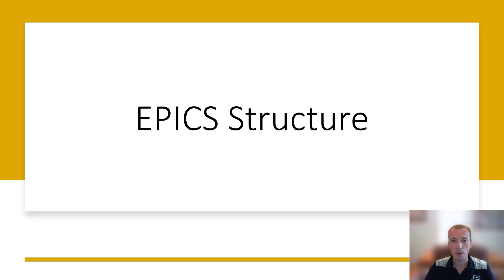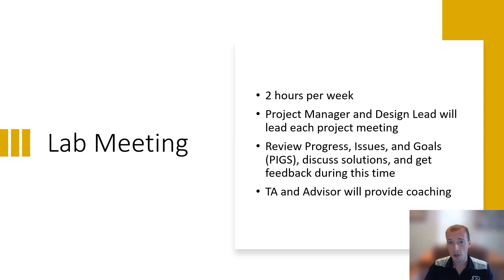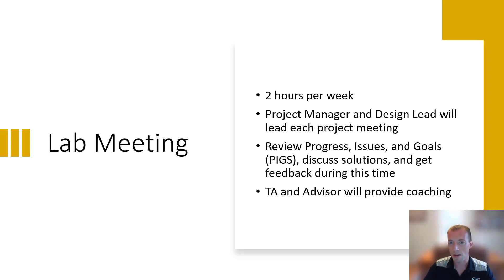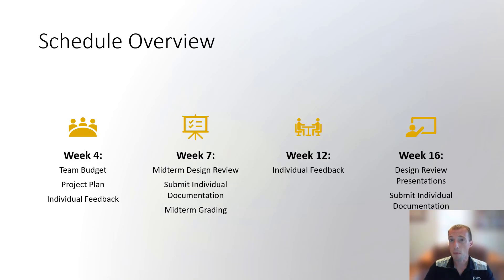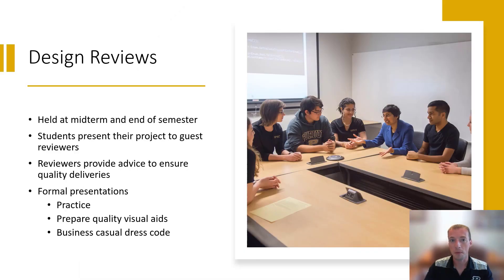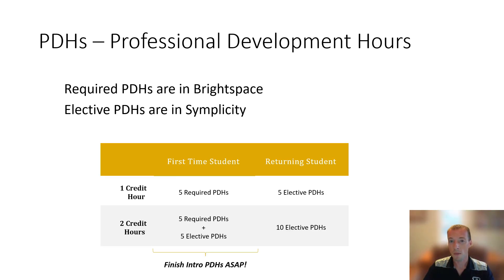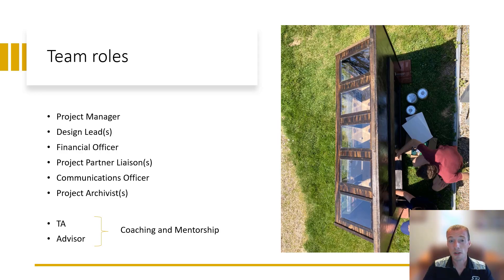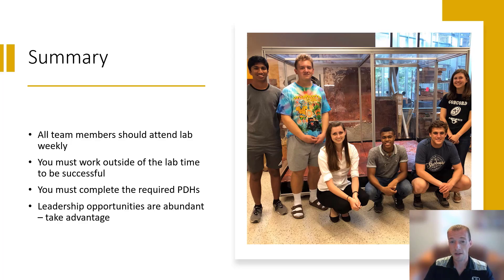Intro to EPICS Course Structure